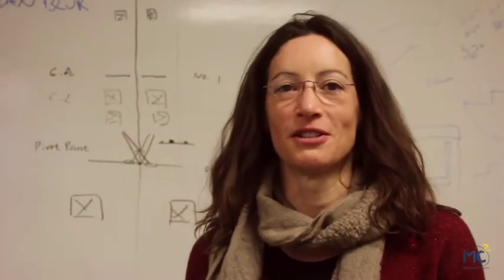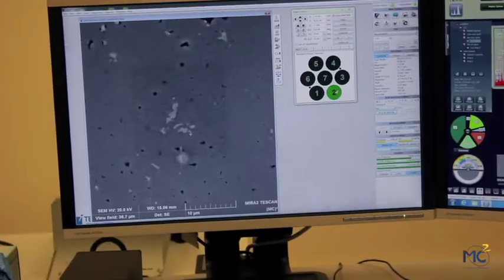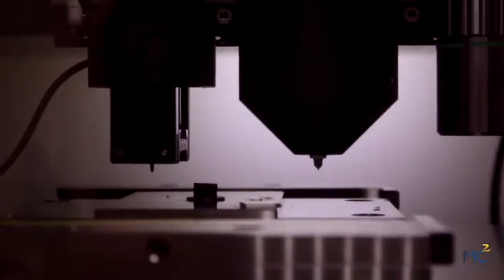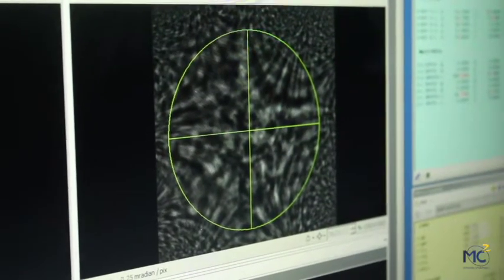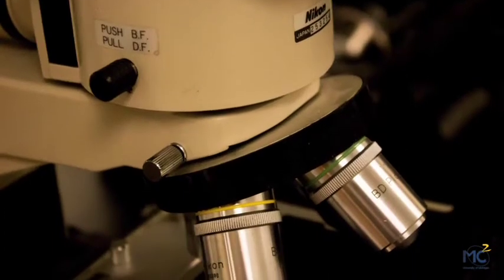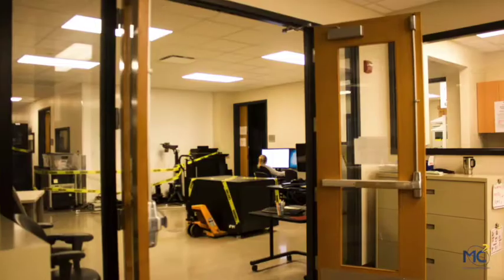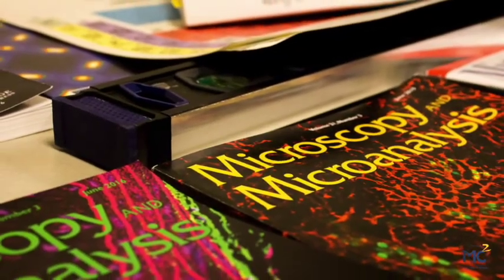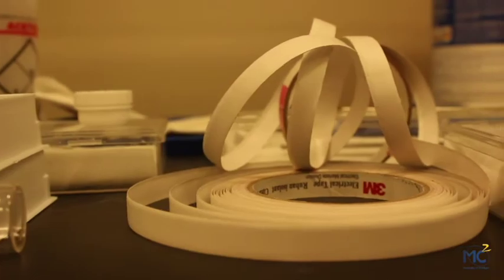(MC)2 introduction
Welcome to the Michigan Center for Materials Characterization - University of Michigan - April 2017